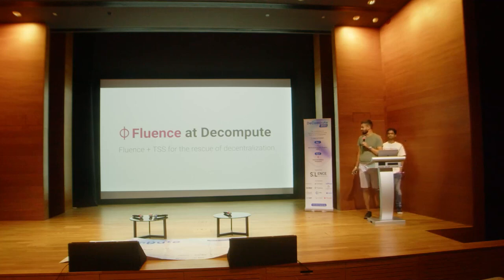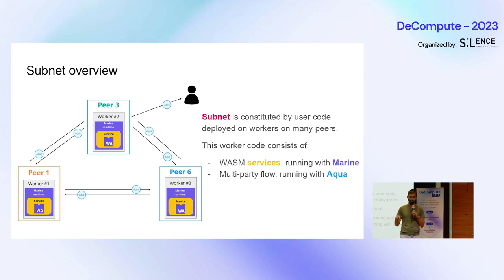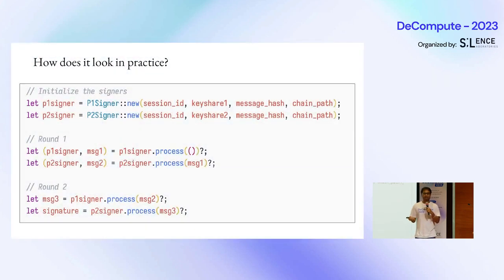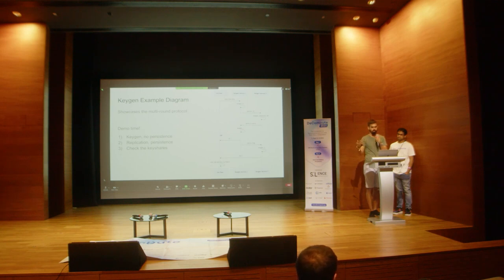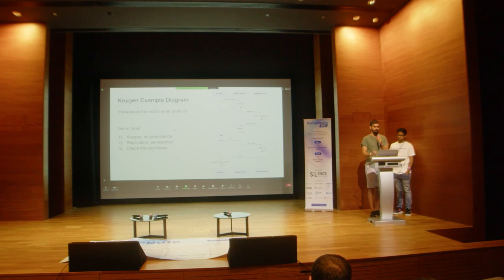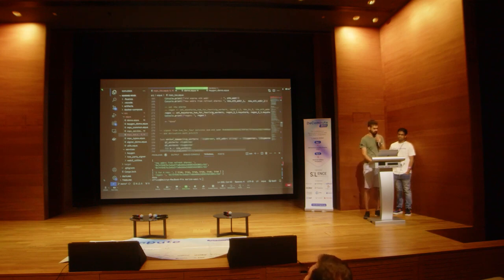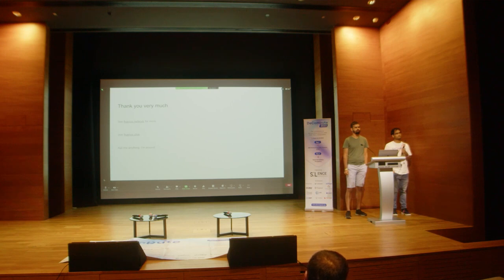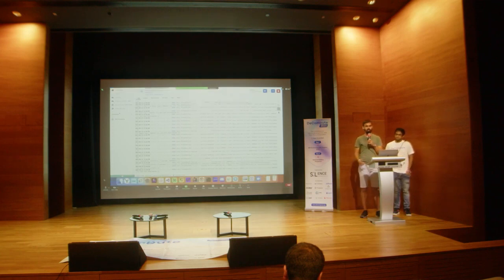Threshold Cryptography in Decentralized P2P Key Management Networks / Dmitry Kurinskiy & Sushi Vijay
Dmitry Kurinskiy, CoFounder, Fluence Labs and Sushi Vijay, Applied cryptographer at Silence Laboratories in their talk at Decompute2023 speak about Threshold Cryptography in Decentralized P2P Key Management Networks

- The talk discusses Fluence, a decentralized serverless computer platform, and its aim to allow running arbitrary code without limitations, similar to the cloud.
- Introduces the Fluence Web 3 compute marketplace where anyone can contribute computer capacity, thereby eliminating provider switching costs and promoting competition to lower compute costs.
- Marine and Aqua are main components of Fluence, where Marine enables local compute jobs while Aqua manages distributed flows, load balancing, routing, scaling, and orchestration.
- The talk extends to Multi-Party Computation (MPC) and Threshold Signature Schemes (TSS) for facilitating distributed computations and managing private data, elaborating on the protocols, key generation, and signature creation.
- Using Aqua and Marine, the developers build protocols to securely operate Fluence, with encryption on peer-to-peer level and secure key storage mechanisms.
- Finally, it discusses future plans for enhancing security, optimising cryptography solutions, adding telemetry in development (TE) for WebAssembly modules and integrating its proof of capacity and proof processing on-chain.

We build a global, permissionless, scalable, and secure alternative to centralized cloud computing platforms, powered by blockchain economics.